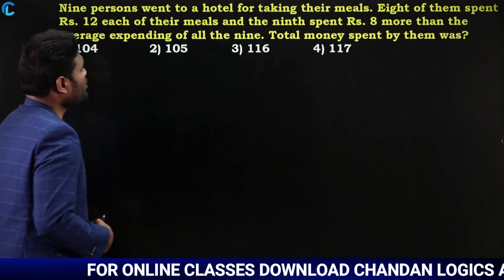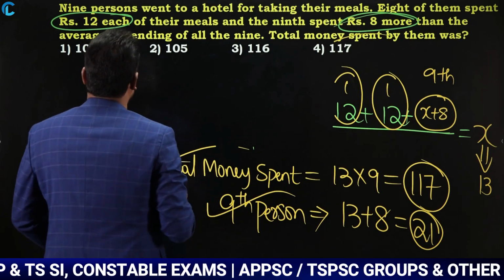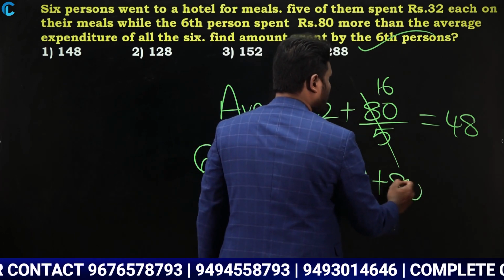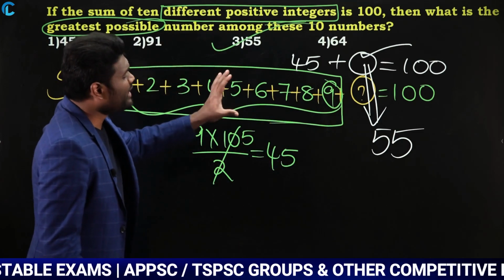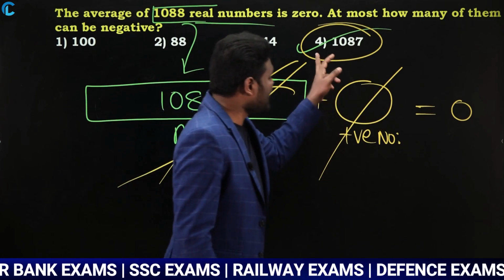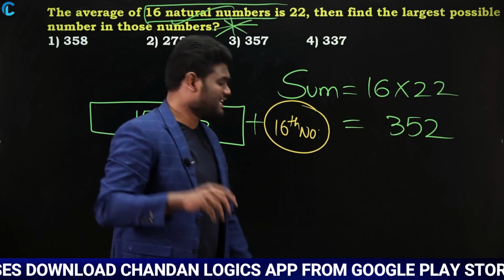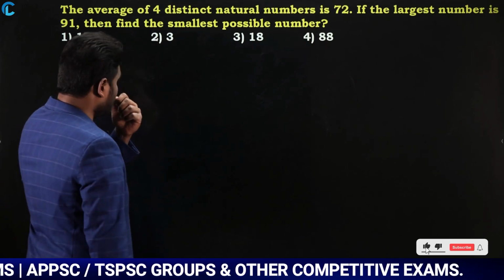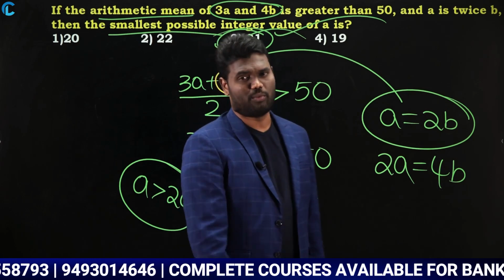AVERAGE (PART - 15) BEST SHORTCUT TRICKS & EXPLANATION FOR SSC CGL /CHSL| IBPS PO/ CLERK | RRB NTPC